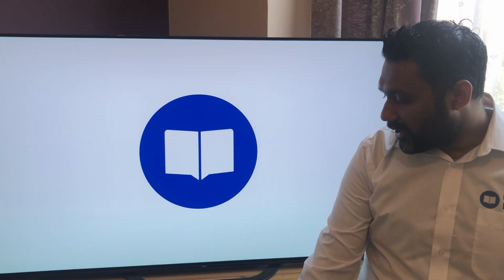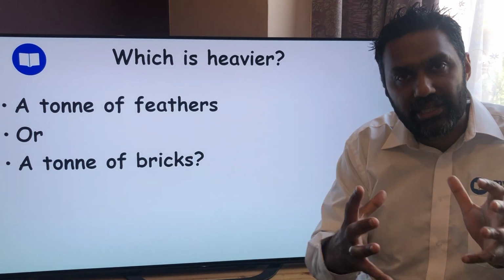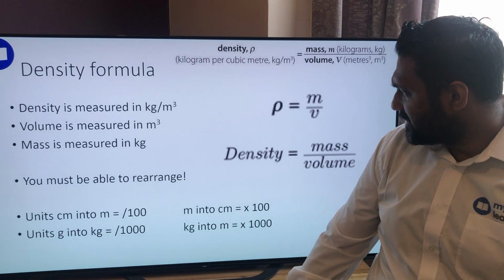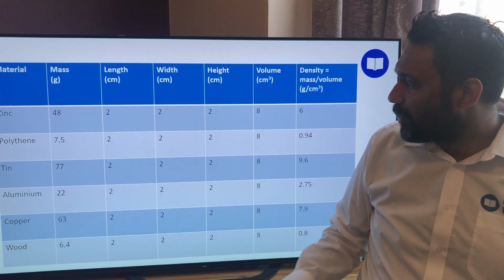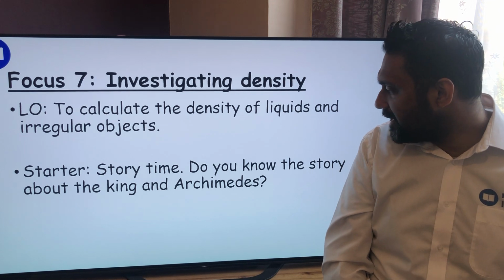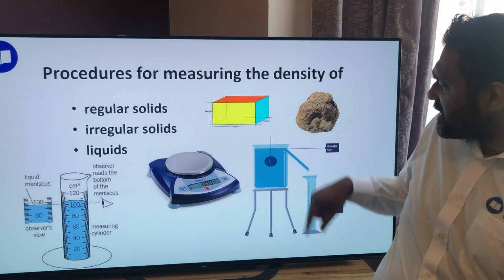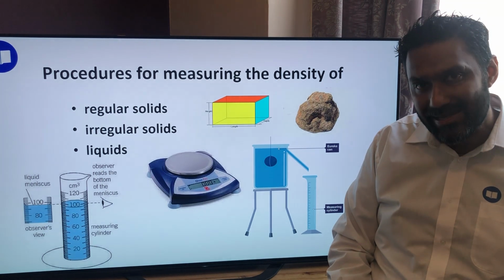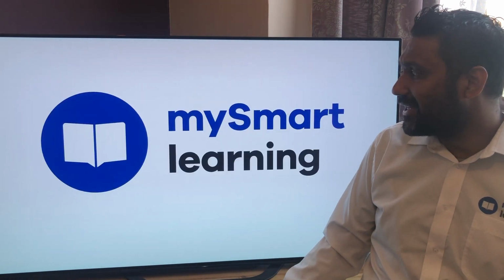Density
GCSE Physics / Science: Density of regular, irregular objects and liquids.